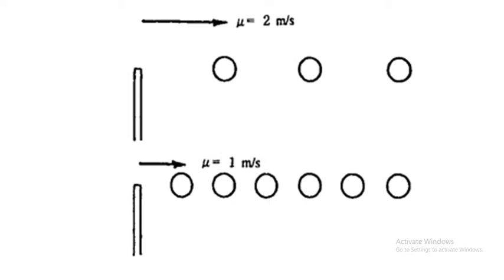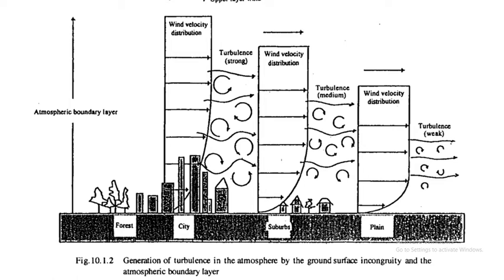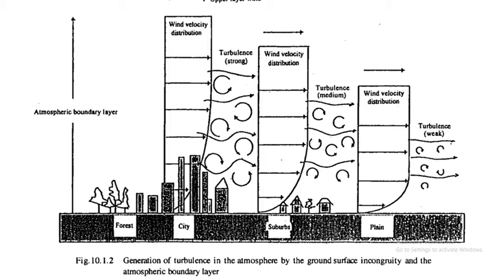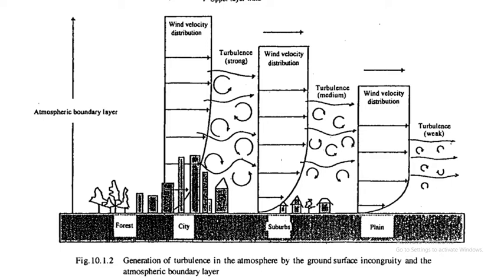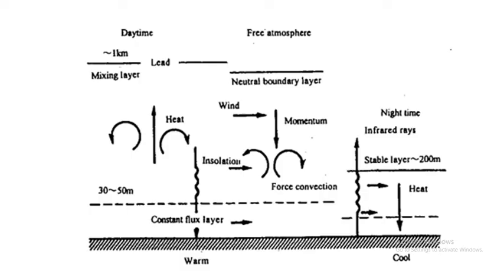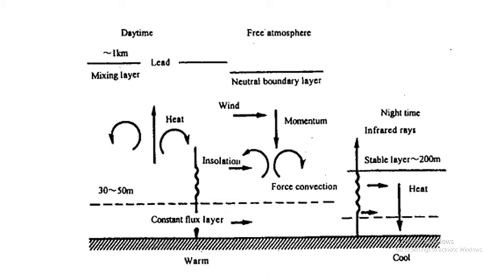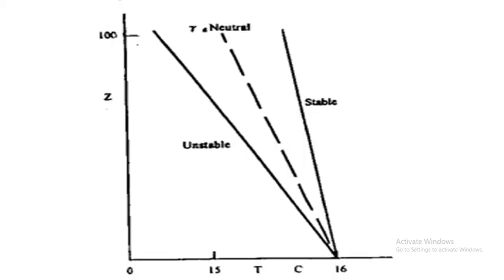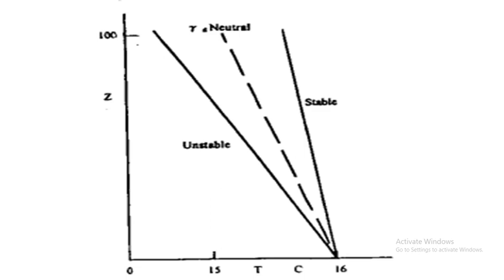ATMOSPHERIC DIFFUSION THEORIES